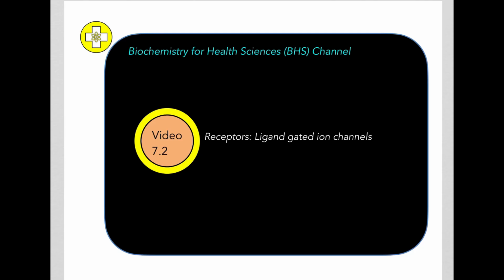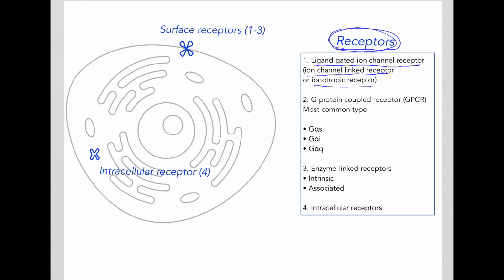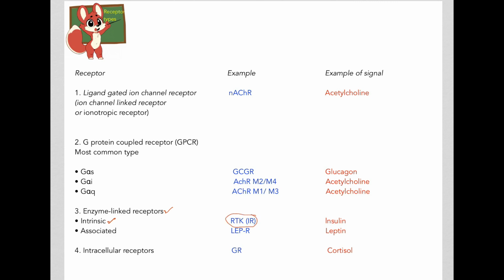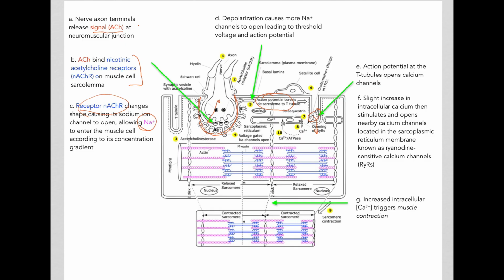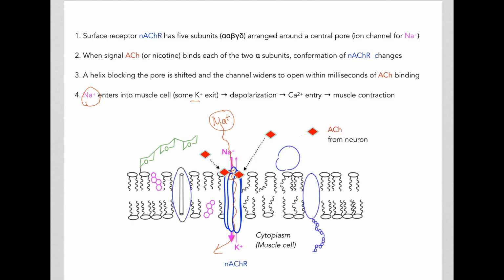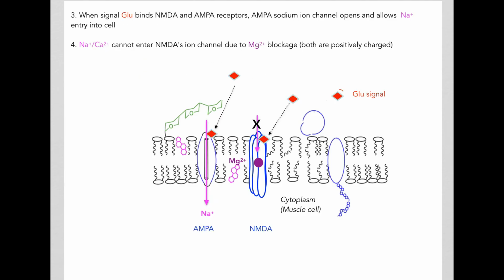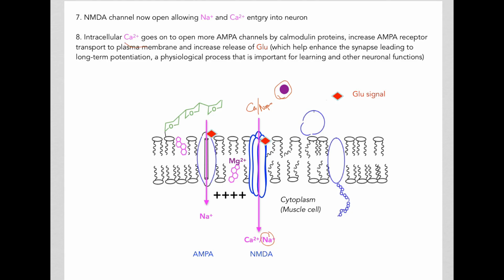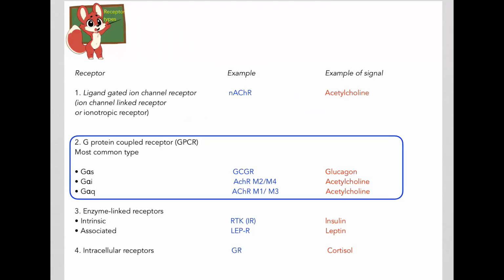7.1 Receptors: Ligand gated ion channels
In this video, the surface receptor called ligand gated ion channel receptor (also known as ion channel linked receptor or inotropic receptor) is discussed. The structures and functions of a few examples of these receptors are explained including the nicotinic acetylcholine receptor,  AMPA/NMDA receptor and the glycine receptor.